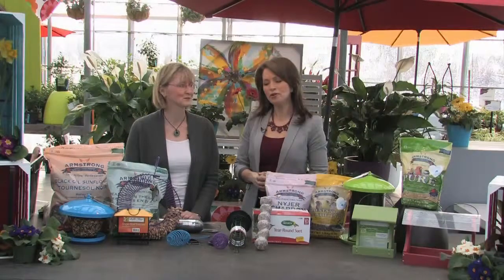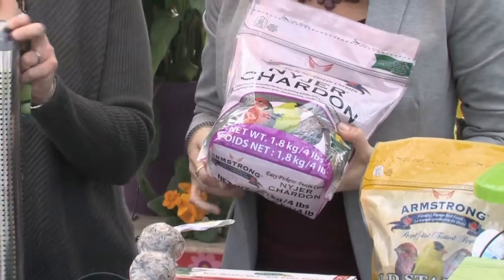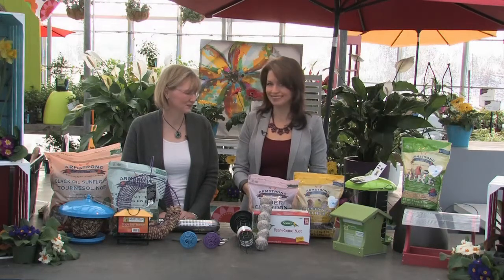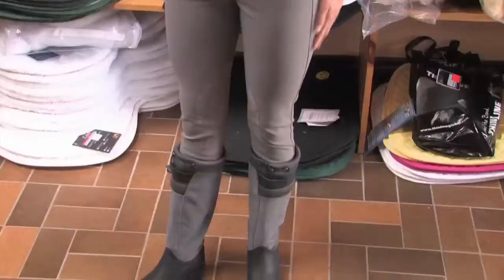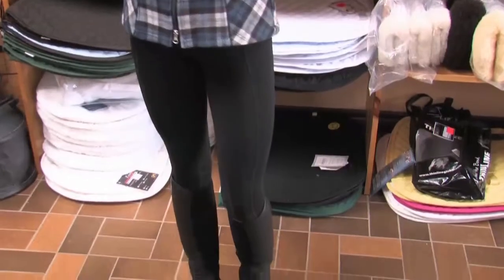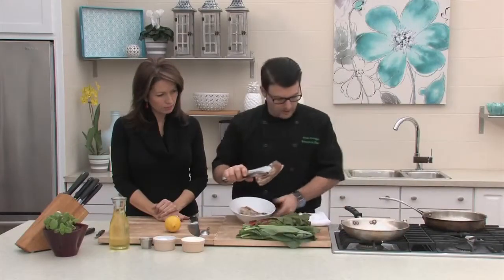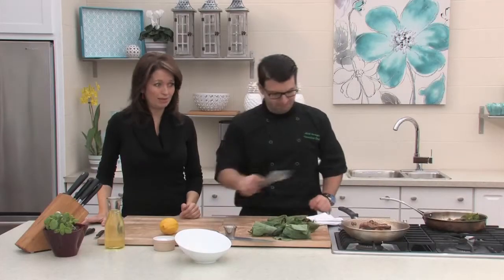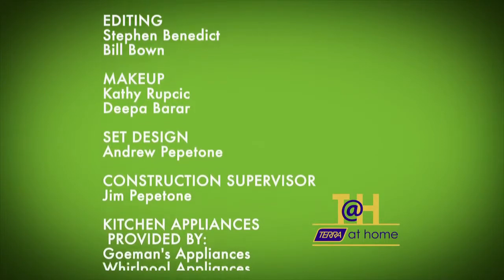TERRA @ Home Season 5 Show 49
Today Colleen from Terra joins us to talk about our feathered friends and ways to enjoy them in your yard. We get a peek at the best in equestrian style at Wellingtons Tack and Riding Apparel sin Waterdown. Back in the TERRA @ Home kitchen Chef Mark from La Piazza Allegra Restaurant makes an amazing Pork Belly with Collard Greens and Creme Fraiche.